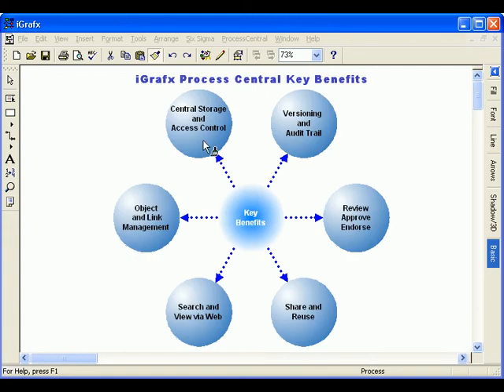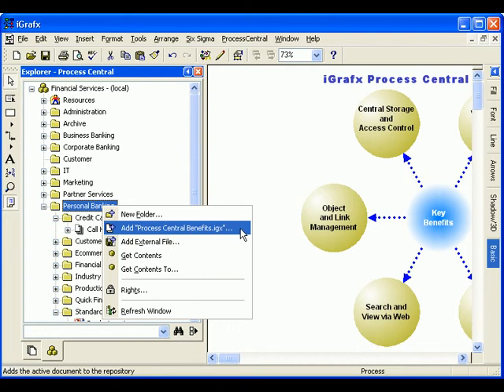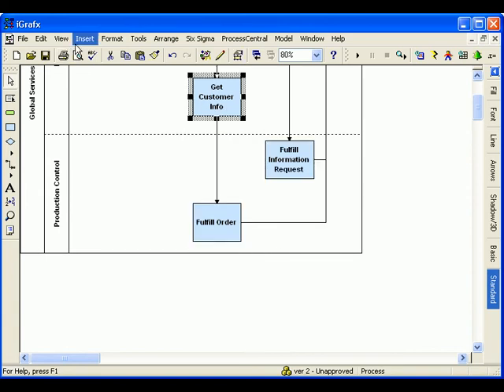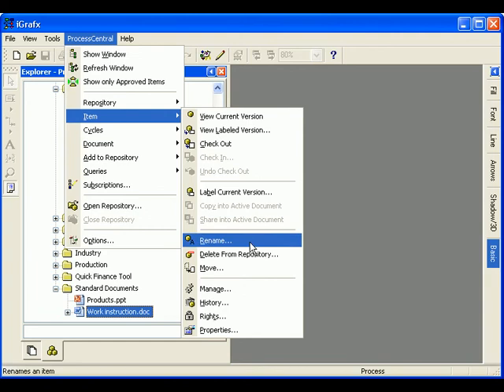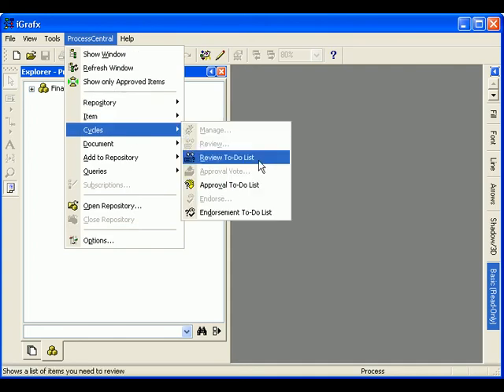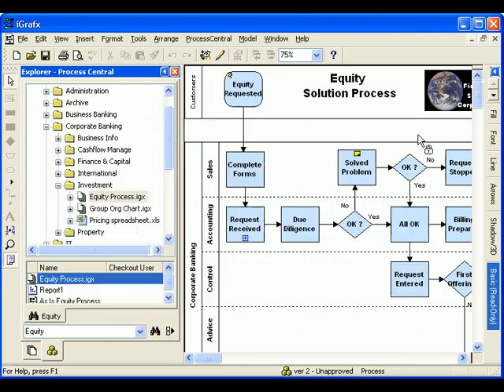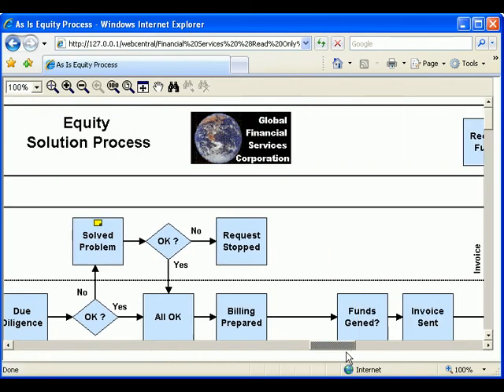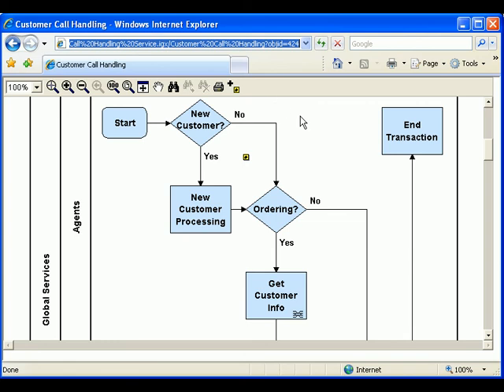iGrafx Process Central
iGrafx Process Central Key Benefits